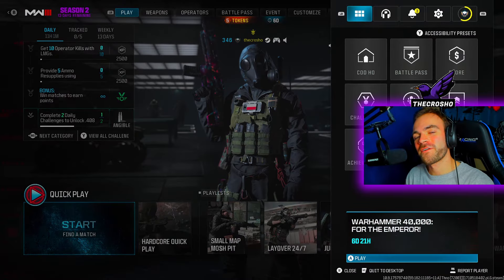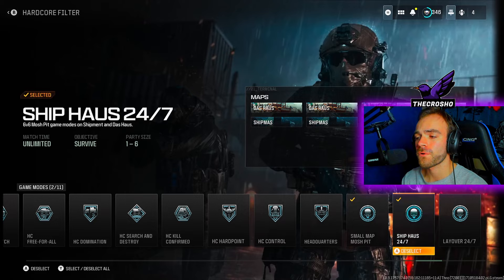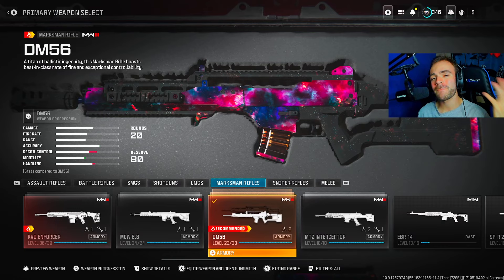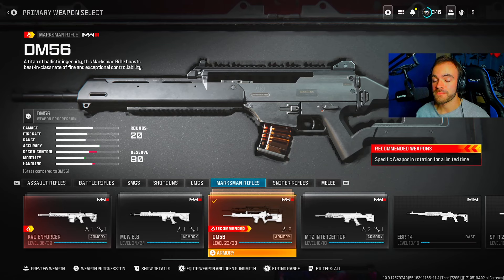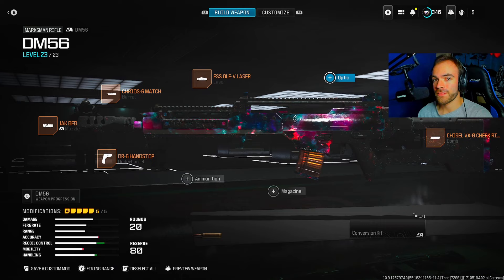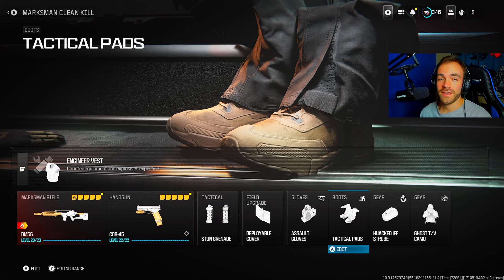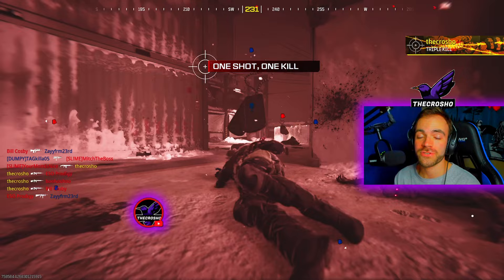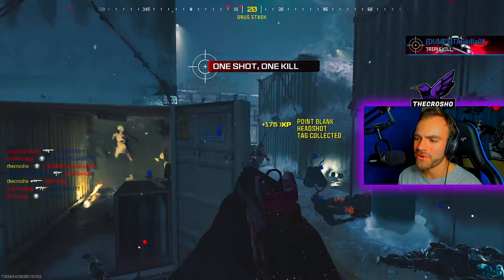*EASY!* How To Get 20 Clean Kills With Iron Sights Equipped To A Marksman Rifle in MW3!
MW3 SEASON 2 IS HERE! THIS VIDEO IS A HOW TO GUIDE ON GETTING 20 Clean Kills With Iron Sights Equipped To A Marksman Rifle in MW3! MULTIPLAYER SEASON 2 WEEK 7 CHALLENGES!